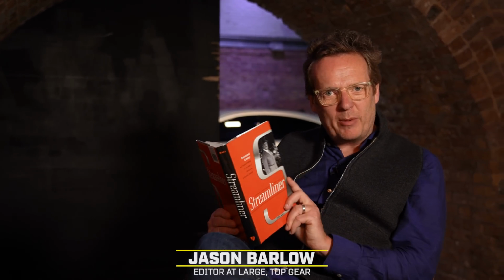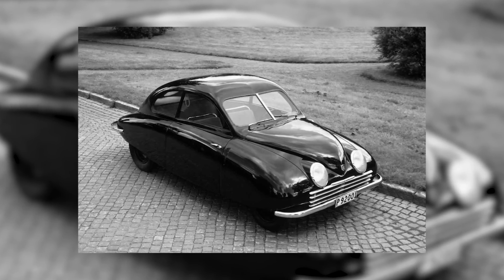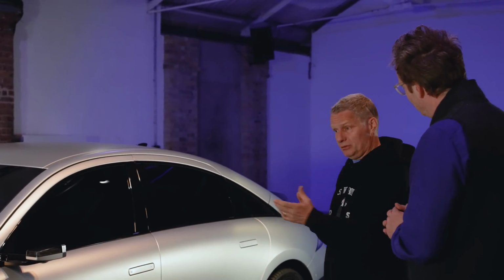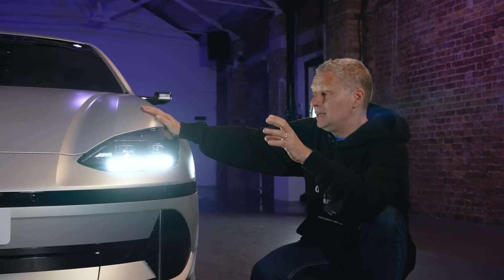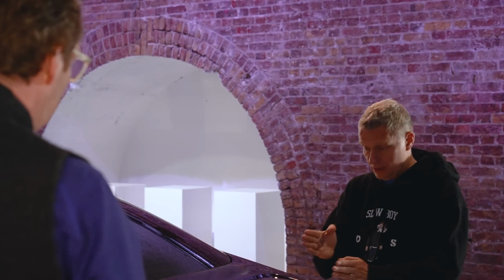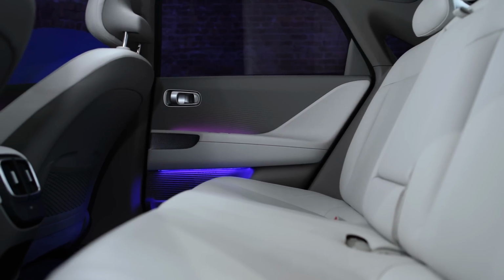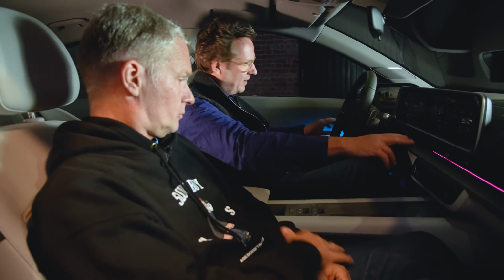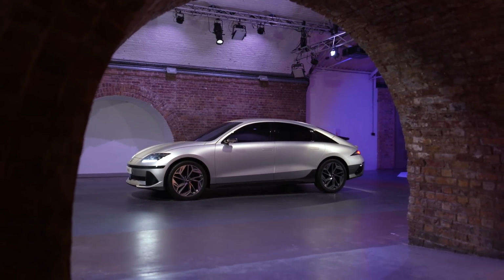FIRST LOOK: Hyundai Ioniq 6 – Is This Tesla Rival Ugly or Awesome? | Top Gear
We know what you’re thinking: has Hyundai’s design department just dropped the ball spectacularly for the first time in years? To put it kindly the new Ioniq 6 is, er, challenging, but you may need to do a bit of internet cross-referencing to fully assimilate what you’re looking at here, because this is a car that doesn’t shy away from its influences. And what influences they are. Hyundai’s HG Wells-style time machine stopped off in the mid-Seventies for the rapturously received Ioniq 5, but this time we whirl further back to the Twenties and Thirties, a spectacularly creative time for automotive and transport design. Back then, streamlining was all the rage, and the results were often fascinatingly barmy. Nothing has changed. So let Top Gear Magazine’s Jason Barlow give you a design deep dive with head of Hyundai styling, Simon Loasby.